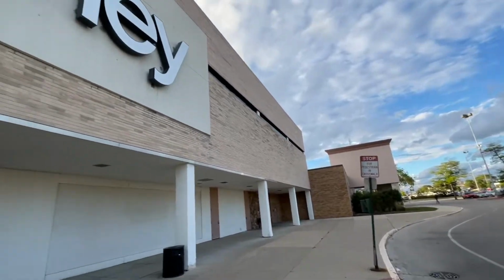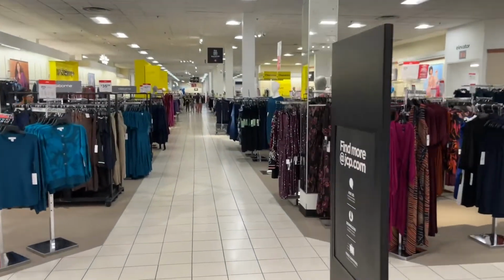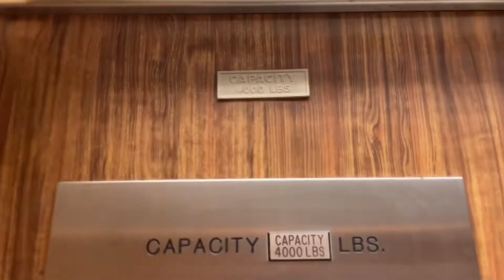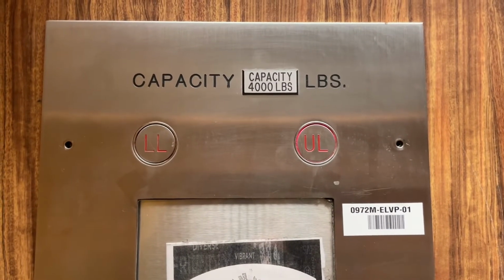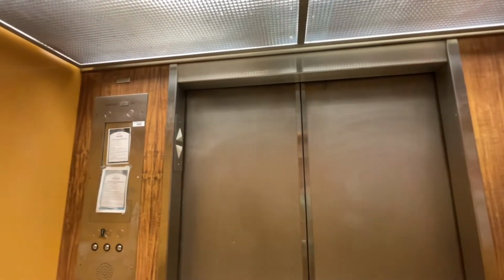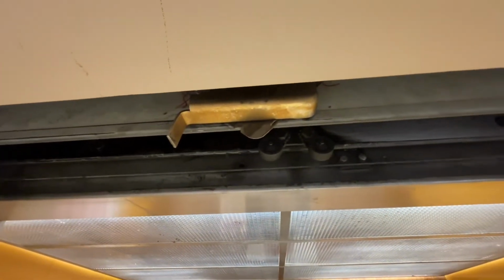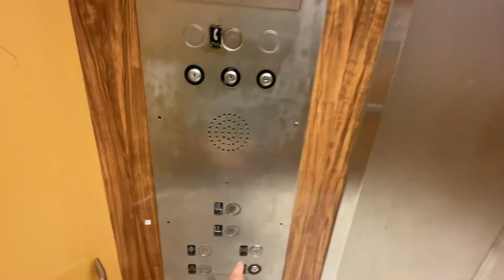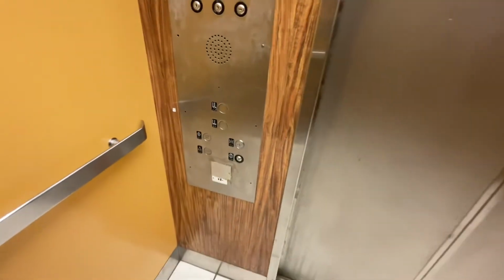Questionable 1965 Otis Elevator @ JCPenney Golf Mill - Niles, IL.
TECH SPECS:
Brand: Otis
Model: HOTL
Drive: Hydraulic
Year Installed: 1965
Floors Served: 2
Capacity: 4000 lbs
Speed: 100 FPM
Doors: Center Opening

FIXTURES:
Buttons: Dewhurst US91
Indicator: Dewhurst US91 Analog PI
Lanterns: Dewhurst UL200